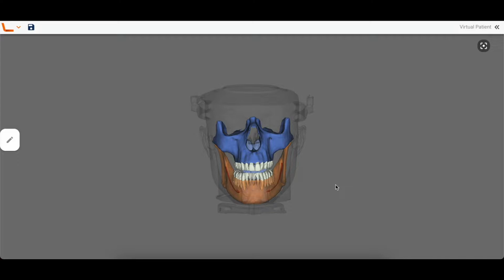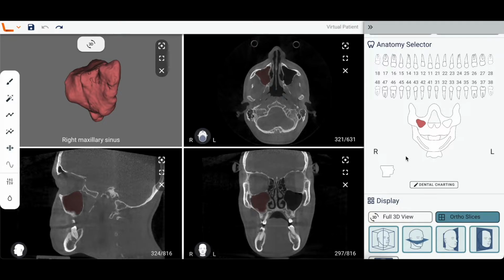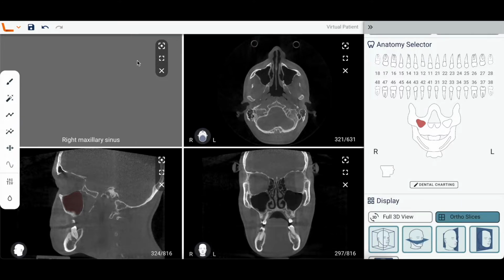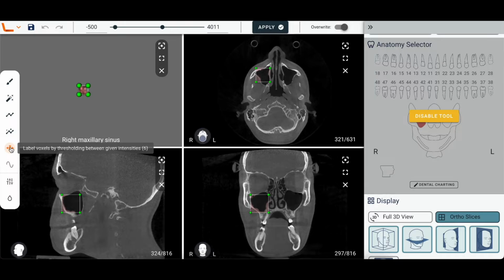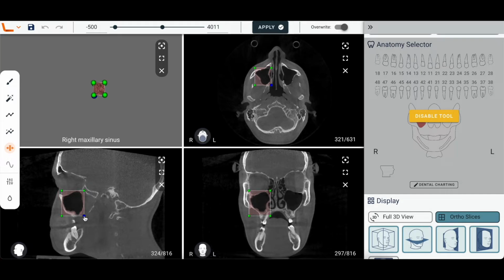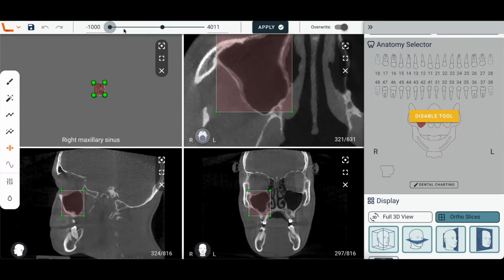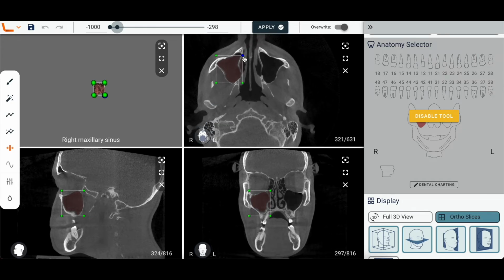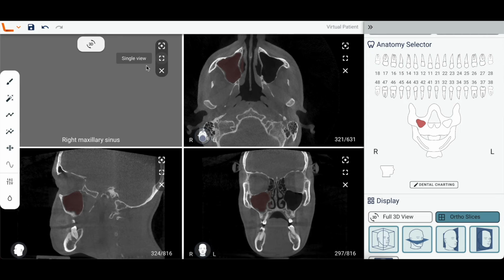11 - Edit CBCT Segmentation with Thresholding Tool | Relu® Creator